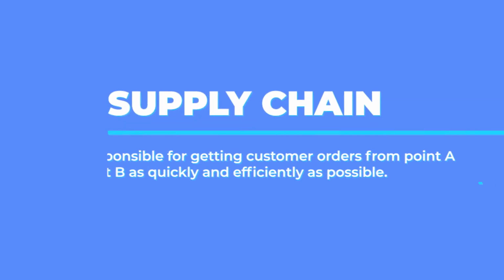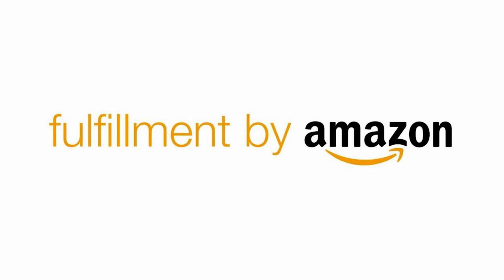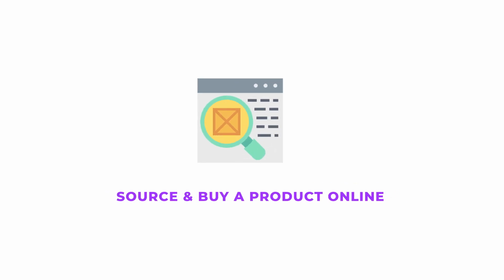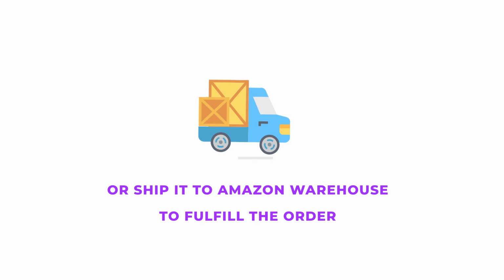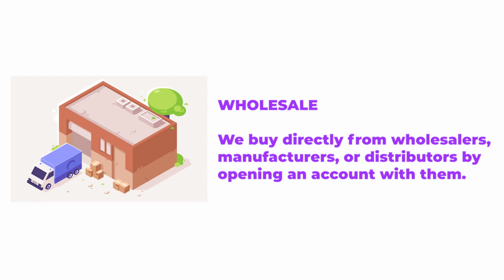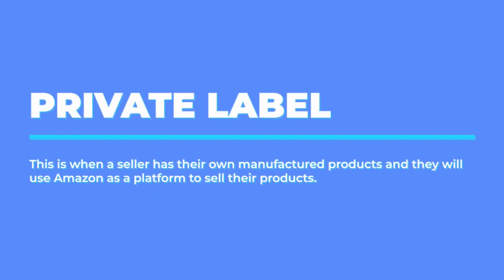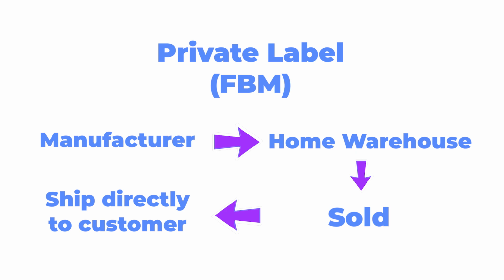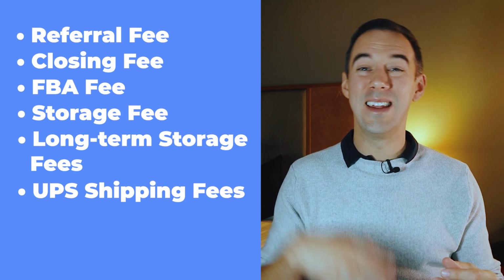How Amazon Works For Sellers? Arbitrage, Wholesale, Private Label & Dropshipping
There are many ways on how Amazon works for sellers. It can be arbitrage, wholesale, private label, or dropshipping. If you want to know more about Amazon’s supply chain and what are the different ways to sell, then watch this video!

📍 Want to learn quicker? Get a FREE 7-day trial to my community where I do live training and Q&A calls

0:55: What is an Amazon Supply Chain
4:40: Different ways to sell on Amazon
5:27: Arbitrage (Buy low , sell high)
8:28: Wholesale
10:20: Dropshipping
12:20: Private label
15:19: Top tips

About this video: Amazon, Online Arbitrage Business, Arbitrage Business, Amazon Business, work from home, selling on Amazon, sourcing for amazon, Sourcing, retail arbitrage, online arbitrage, amazon fba, fba, amazon fba sourcing, amazon 2020, amazon fba strategies, top tips, Thomas Parkinson, FastTrack FBA, Fast Track FBA, how do people make money on Amazon, Amazon arbitrage, Amazon Arbitrage 2021, Free Amazon Tools, Sourcing tools, How to Find Products on Amazon, Amazon For Beginners, Amazon software, Amazon USA, What is Amazon